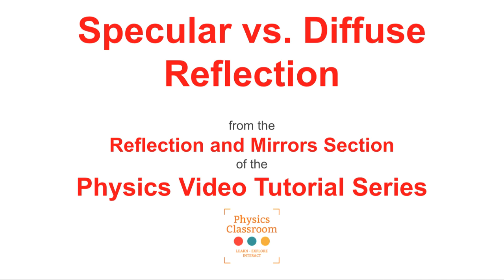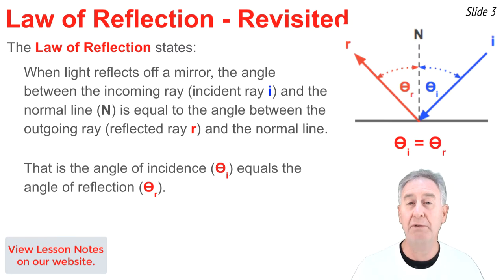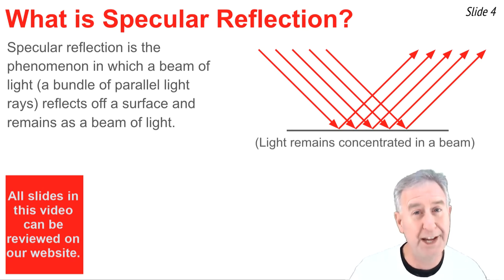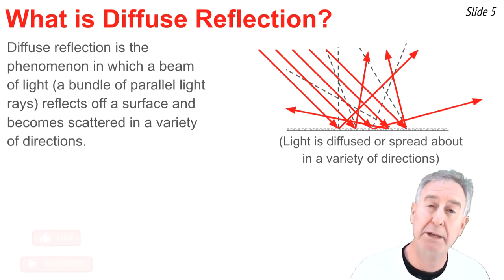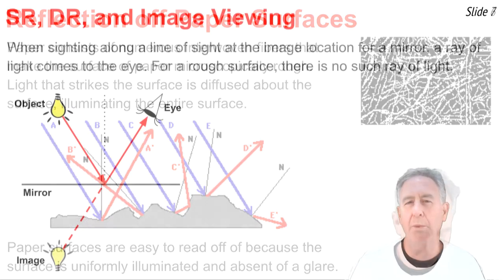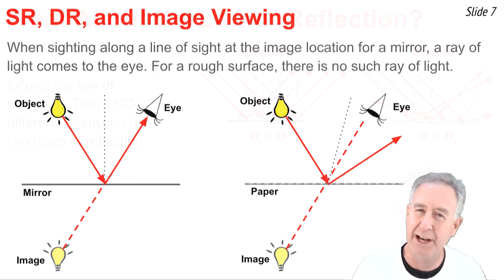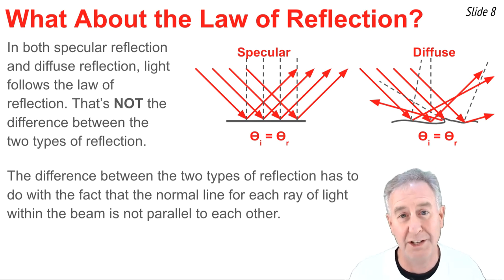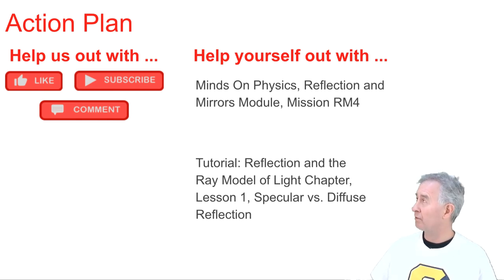Specular vs. Diffuse Reflection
This video tutorial lesson discusses the difference between diffuse and specular reflection. The cause of each and the resulting consequences are explained.

Student Action Plan includes:
Minds On Physics, Reflection and Mirrors Module, Mission RM4

Tutorial on Reflection and the Ray Model of Light, Lesson 1: The Law of Reflection